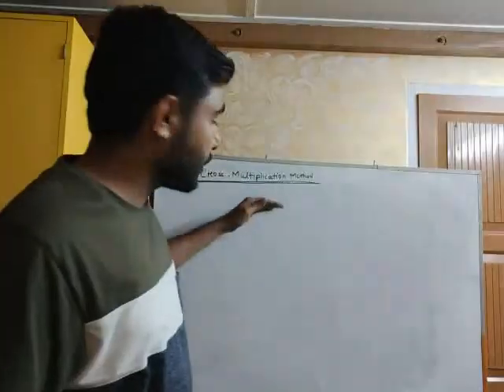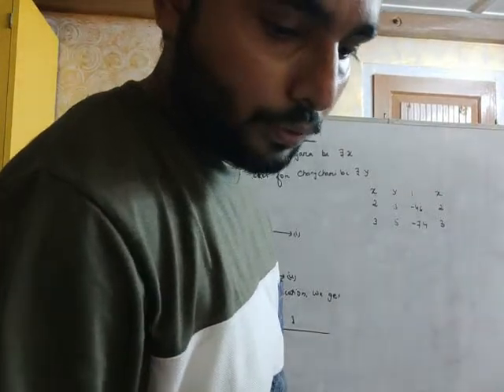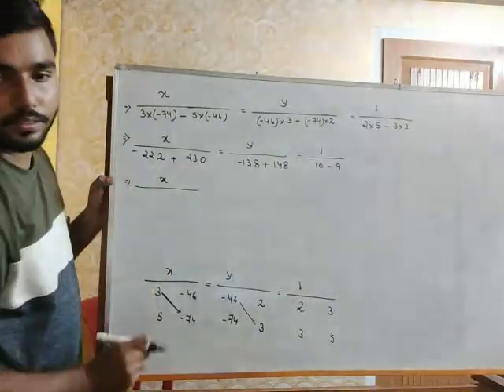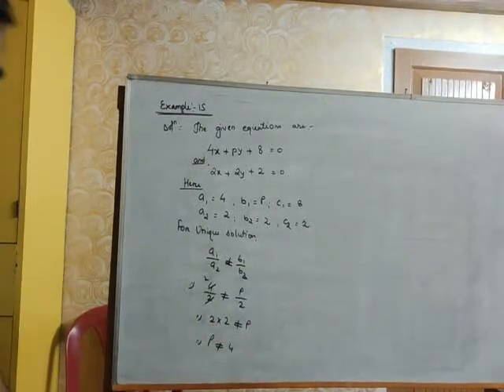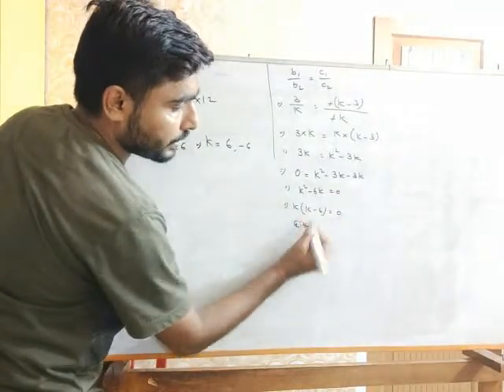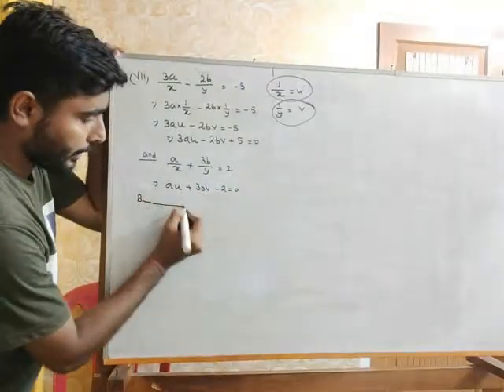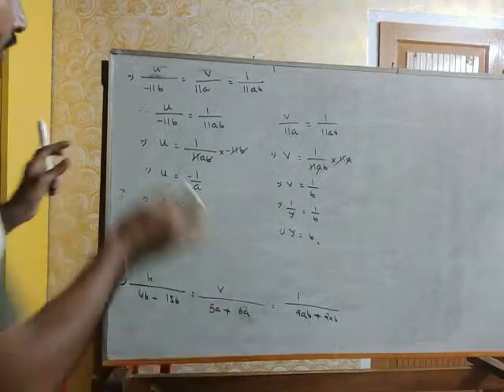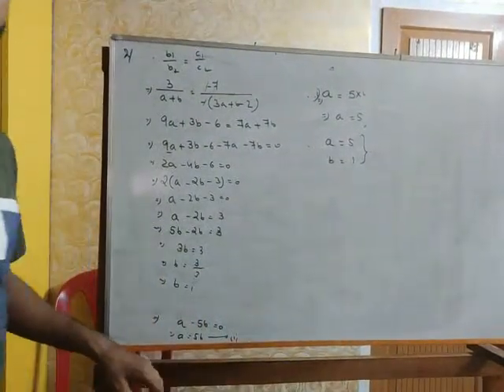CLASS X SEBA PAIR OF LINEAR EQUATION EXERCISE 3.5